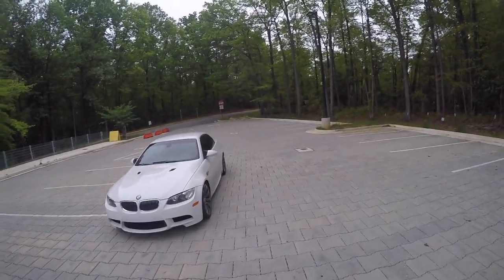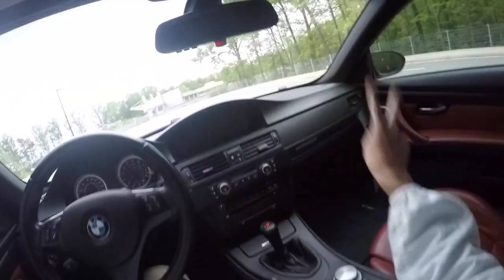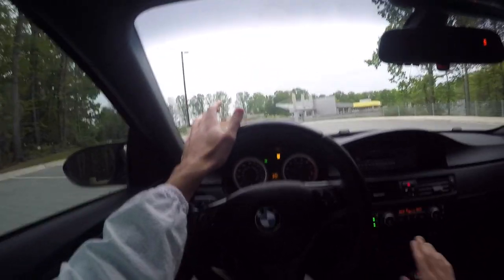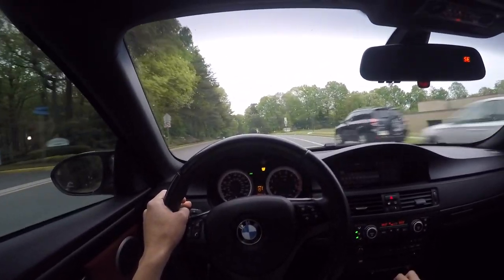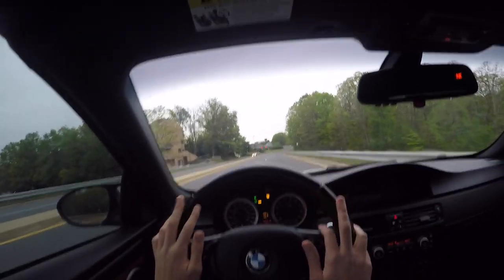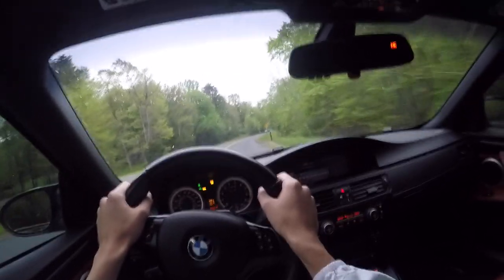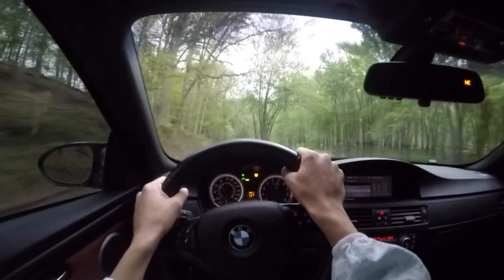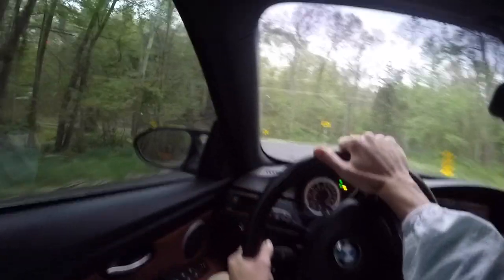What It's Like Driving a BMW M3 ~ POV Drive and Review!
In this video I show you what it is like to drive a E90/92/93 BMW M3. Overall, this is a phenomenal car for the money! Such a joy to drive.